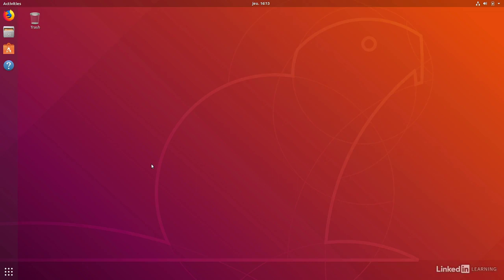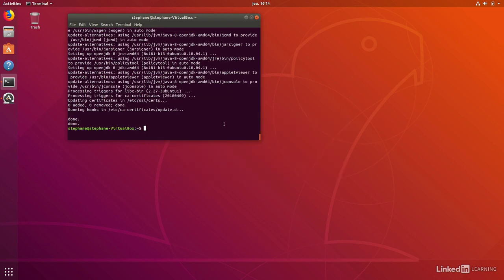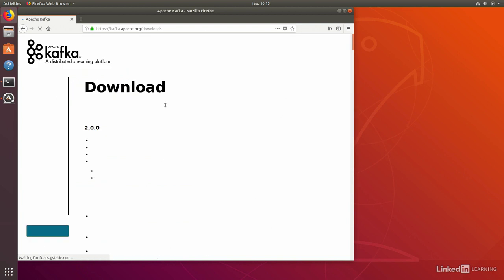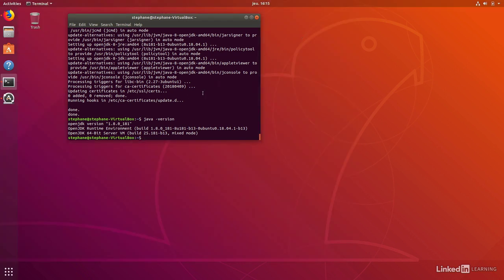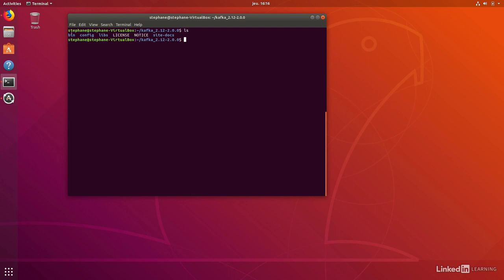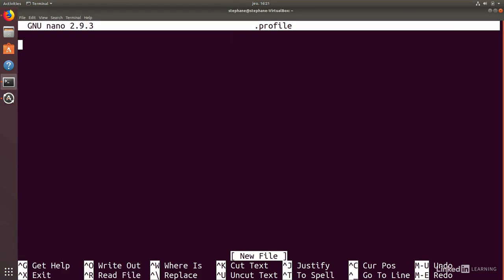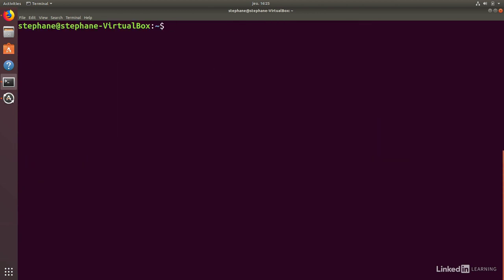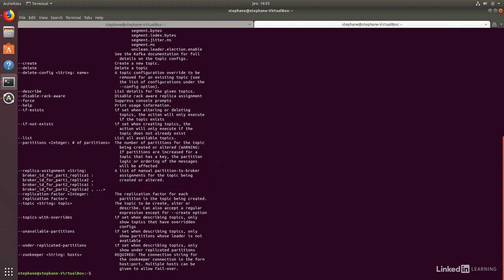03 Starting Kafka 005 Linux Download and set up Kafka in PATH